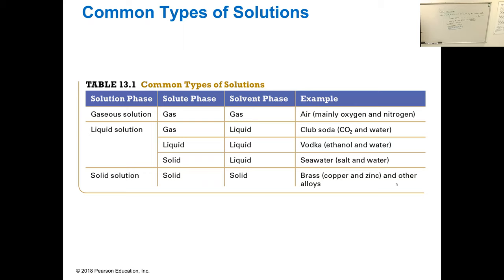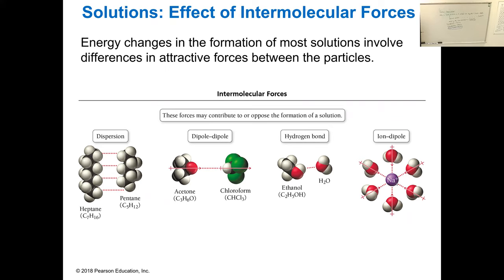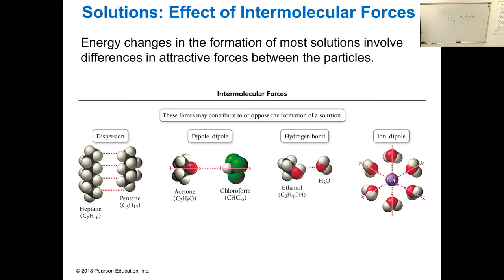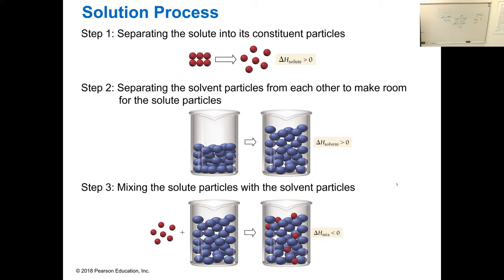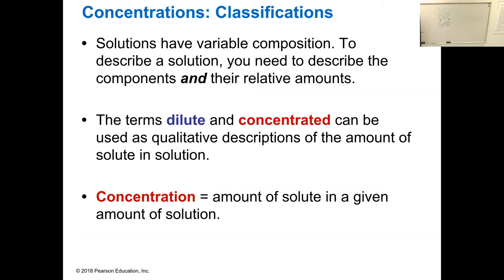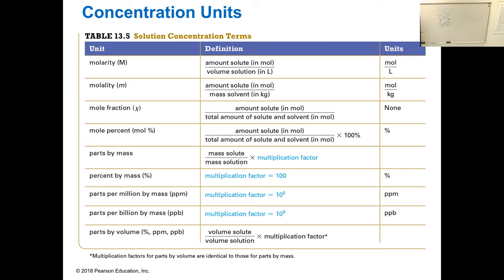Zoom for class on solutions